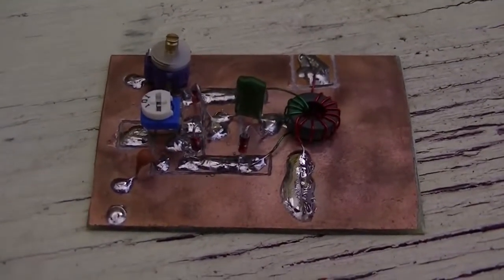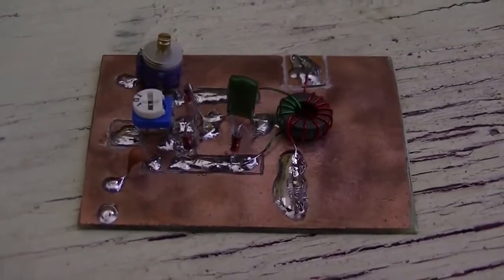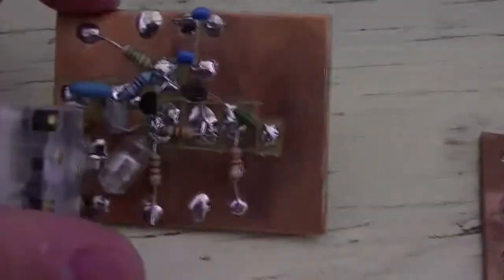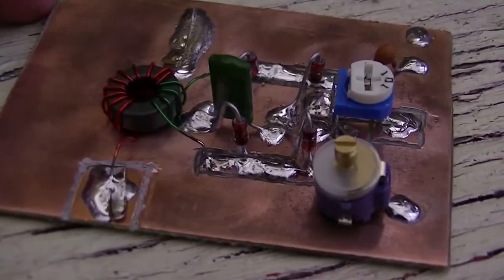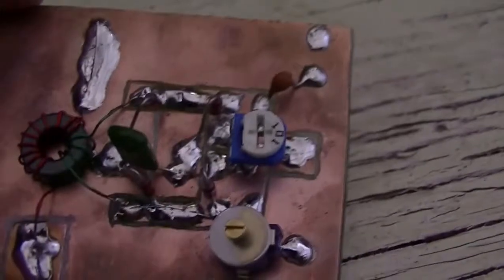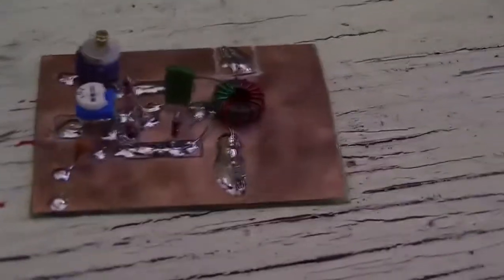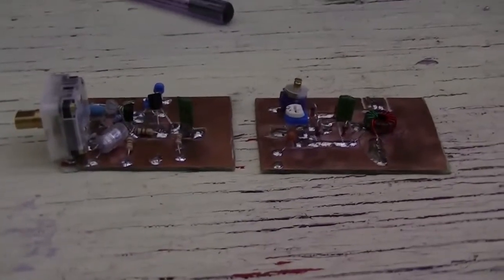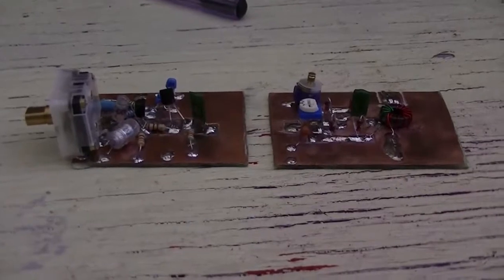Building A Beach 40 Transceiver - Part 2: The Balanced Modulator / Product Detector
The second part of my Beach 40 transceiver build. Nothing terribly exciting here apart from the fact that I'm getting better at this method of circuit construction. Okay, maybe it's not that exciting for you but I'm pretty chuffed about it.